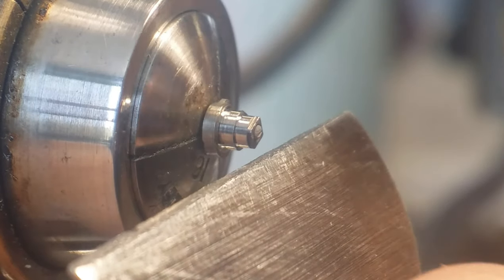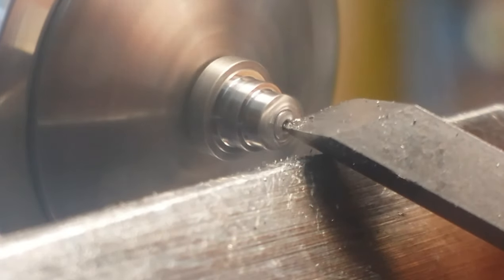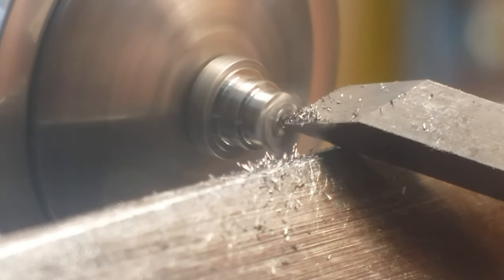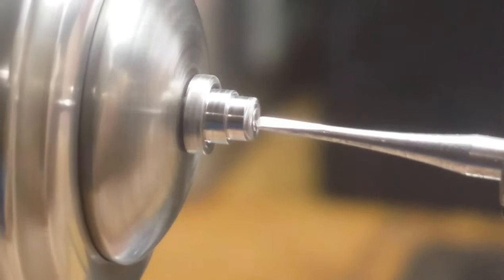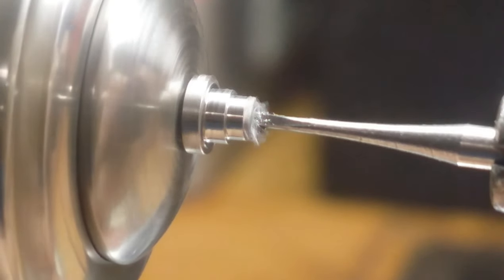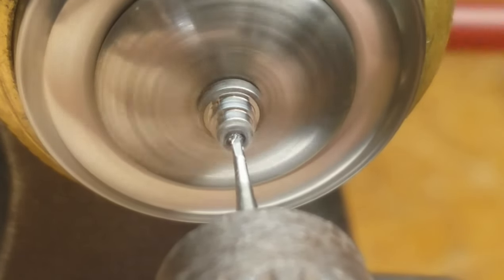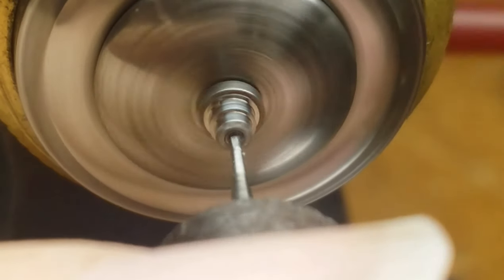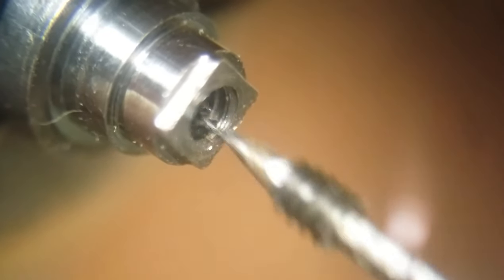Removing broken screw from a barrel arbor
This mainspring barrel arbor belongs to a Langendorf 1 ladies watch. The diameter of the drill was .50mm. You can see that the center was not perfect, and the drill wobbled a bit. This is bad form, worthy of critique, but the drill was small enough that I did not cut into the threads at all, so it worked out.

The video referenced about making a drill bit.